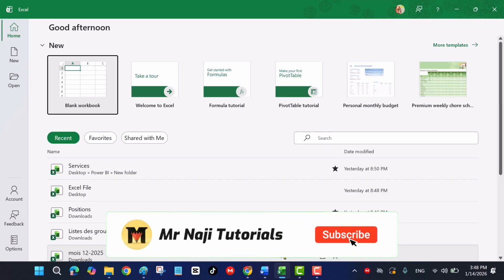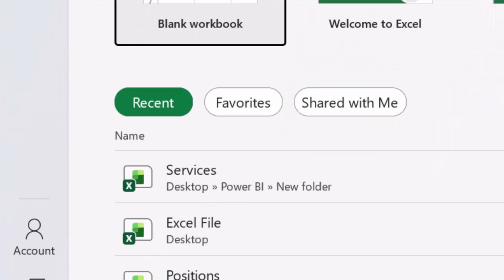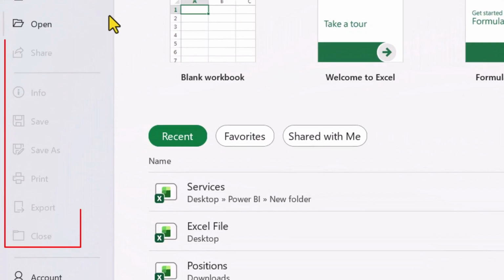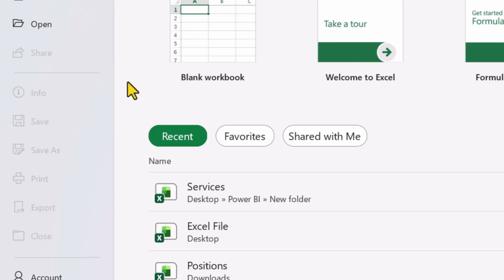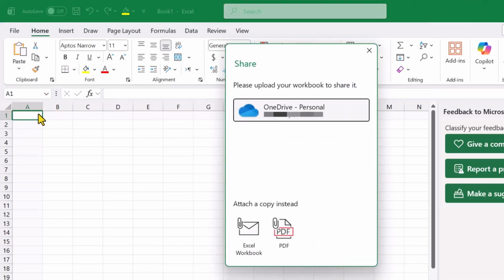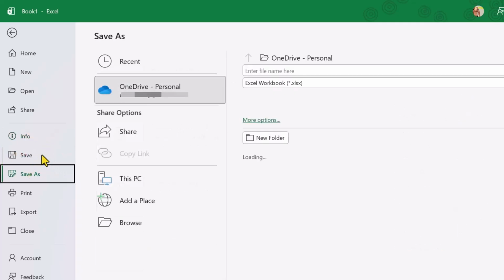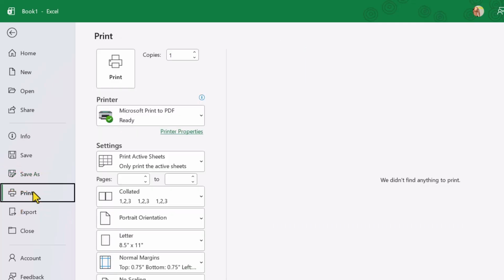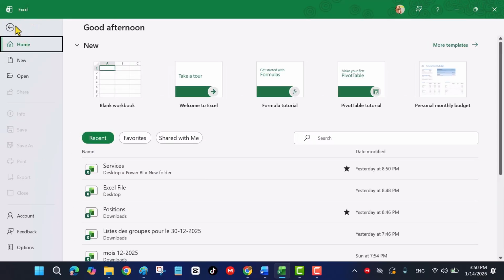Complete Excel Tutorial | Start Screen Options (EP. 03)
Welcome to our Excel tutorial series, perfect for anyone who wants to learn Microsoft Excel but doesn't know where to start! This Excel course guides you step-by-step from the basic Excel concepts to advanced techniques. You'll learn how to use Excel for everyday tasks, making this an essential Excel tutorial for beginners.

This lesson is perfect if you’re new to Excel or want to fully understand how Excel works before moving on to formulas and advanced features.
💡 What you’ll learn in this video:
• Why some Start Screen options are greyed out
• When the File tab options become active
• How to create or open a workbook to unlock features
• Understanding Info, permissions, and version history
• Difference between Save and Save As
• How to print and export Excel files
• How to properly close a workbook
• Essential Excel workflow tips for beginners
🎯 Who this series is for:
• Anyone using Excel for work, study, or personal projects
📌 Chapters :
0:00:00 – Introduction
0:01:22 – Share and Info
0:01:47 – Save vs Save As
0:02:02 – Print and Export
0:02:18 – Closing workbooks safely